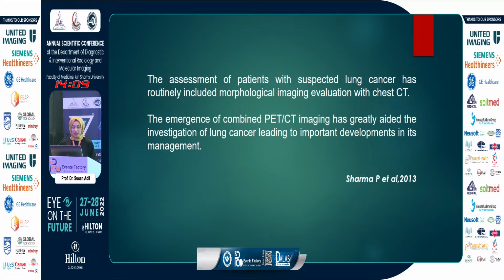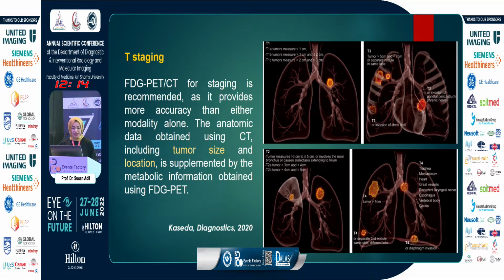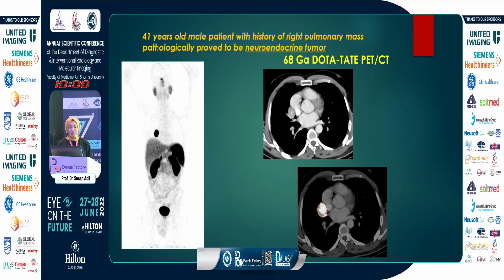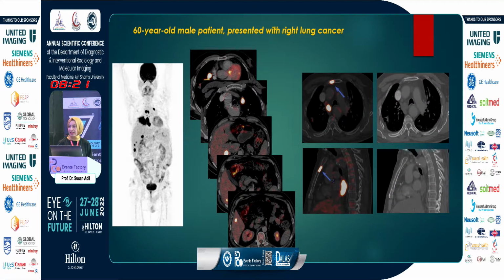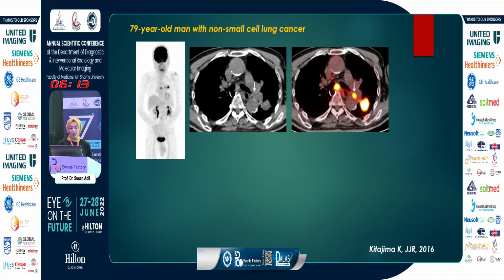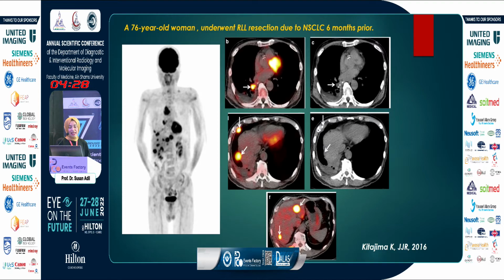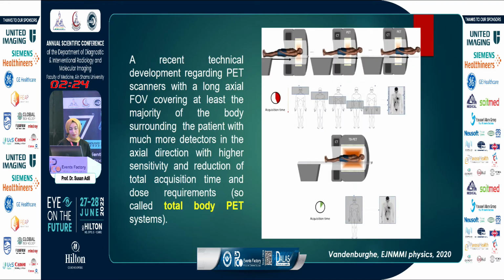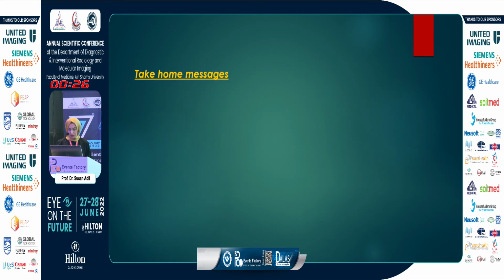PET Imaging of Lung Cancer: What does it add؟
Prof  Dr  Susan Adil